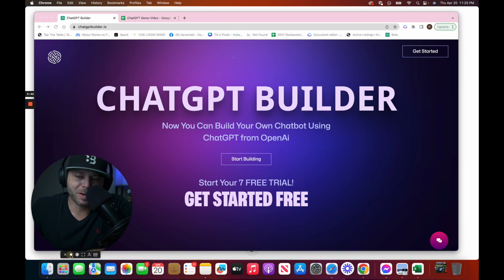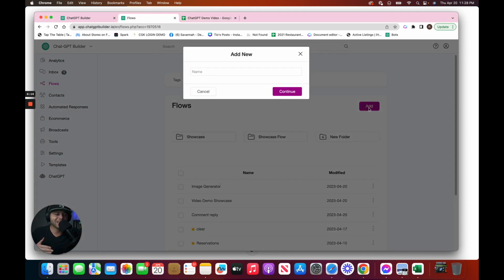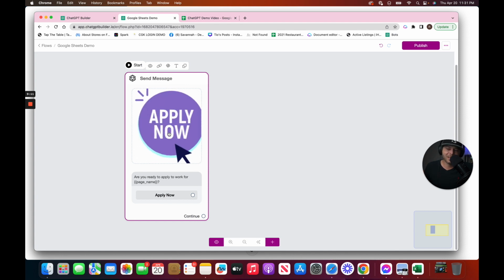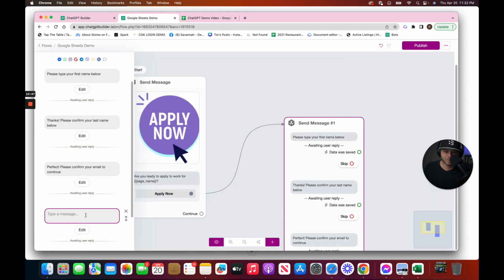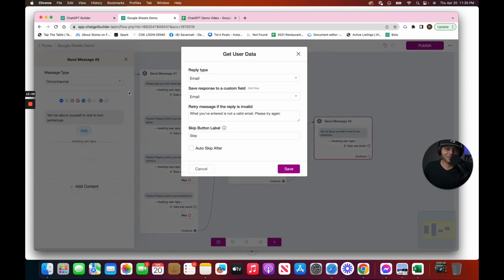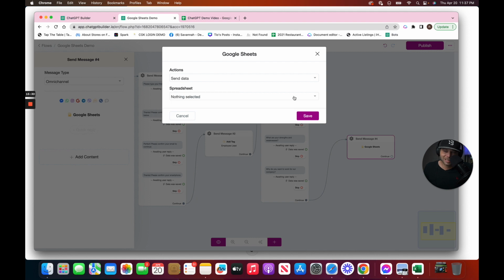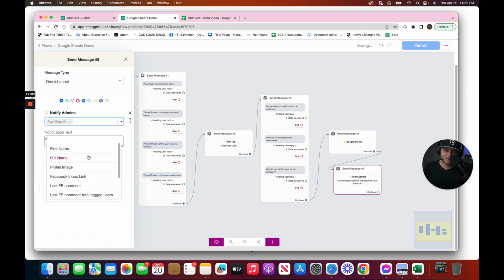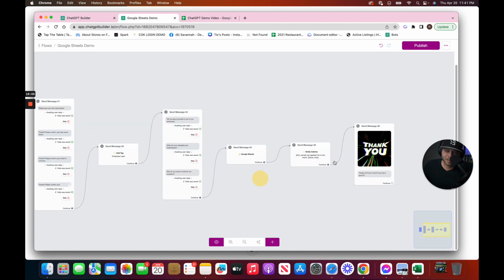ChatGPT Builder's Game-Changing Google Sheets Integration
In this action-packed video, Ryan Baggott, the founder of ChatGPT Builder, dives deep into the platform's BEST-IN-CLASS Google Sheets integration for job interview scenarios!

Watch as Ryan demonstrates how to effortlessly capture data from a job interview using ChatGPT Builder and send it straight to a Google Sheet! This seamless process will help you stay organized, efficient, and on top of your hiring game. Say goodbye to manual data entry and hello to the future of business automation!

Although we're showing a job interview scenario, this is just one of the many ways that the integration is incredibly useful.

ChatGPT Builder isn't just about Google Sheets integration, though. We'll also touch on other fantastic features that make it the ultimate business messaging and marketing platform for entrepreneurs like you.

From lead generation to customer support and everything in between, ChatGPT Builder has got you covered. 🏆